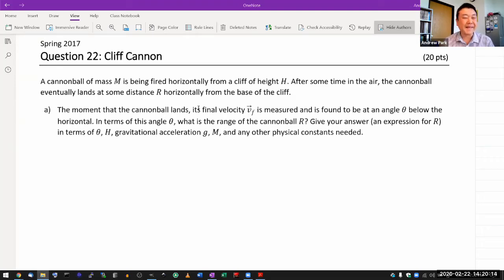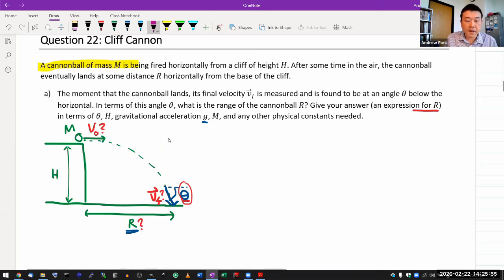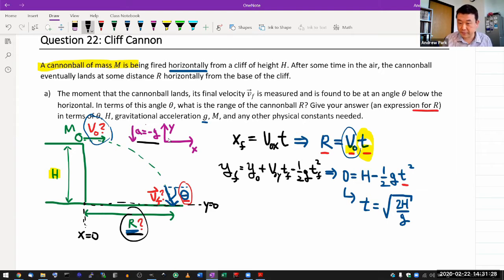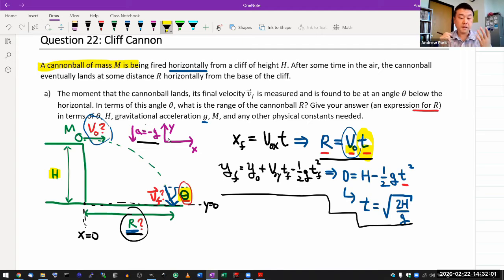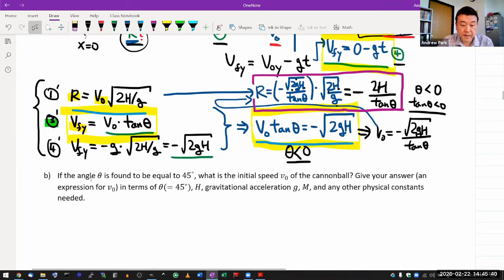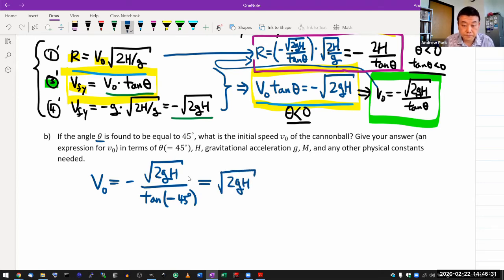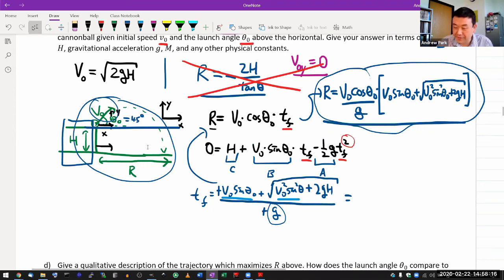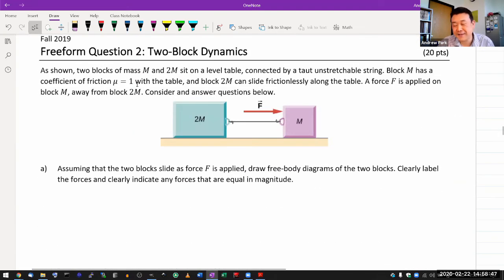Physics 4A - Exam 1 Review - Cliff Cannon